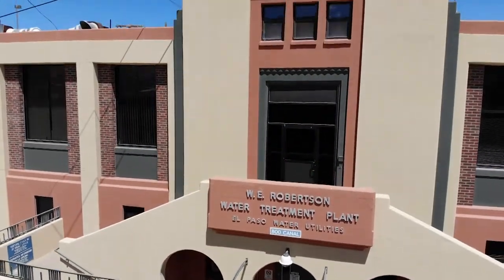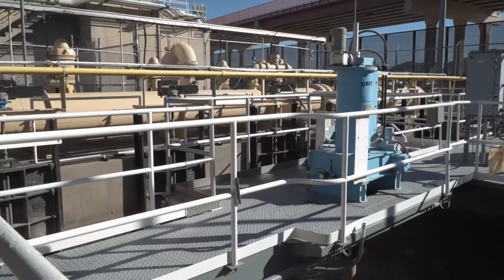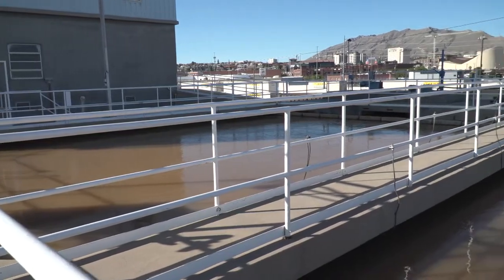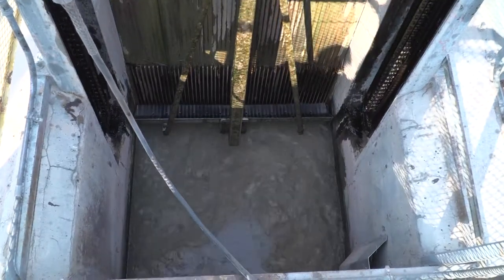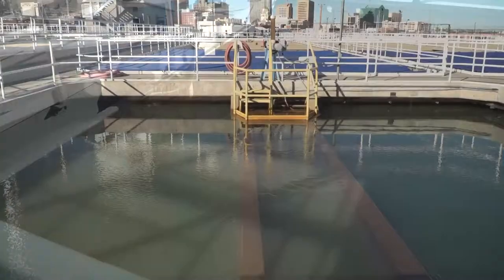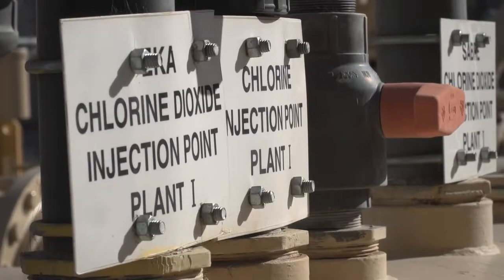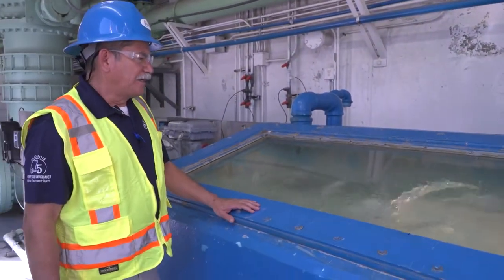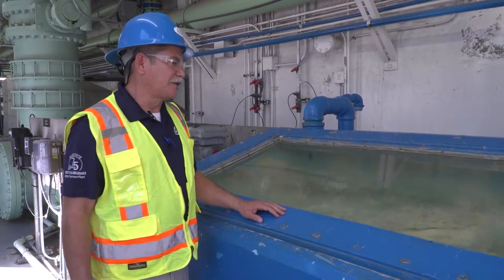About Our Facilities - Robertson/Umbenhauer (Canal) Water Treatment Plant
Since 1943, the Robertson/Umbenhauer (Canal) Water Treatment Plant, located at 800 Canal St., has been treating Rio Grande water to drinking water standards during the irrigation season (March-September) for distribution to customers. The plant can also blend and treat water pumped from wells during the non-irrigation season. With the expansion that occurred in 1967, the plant can treat up to 40 million gallons a day.